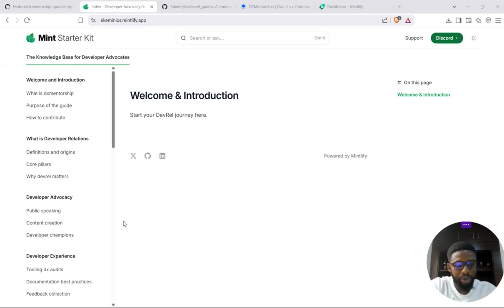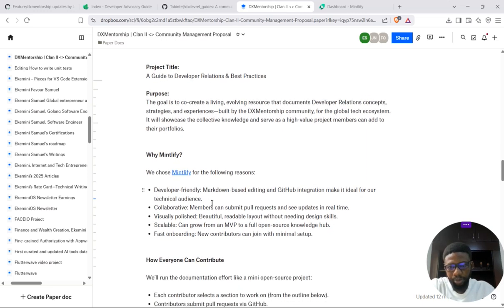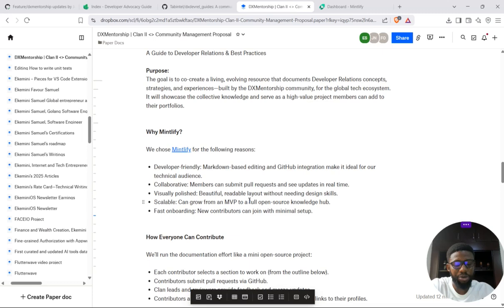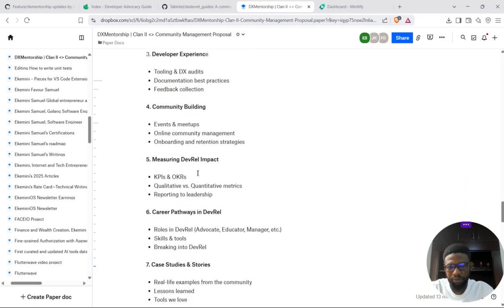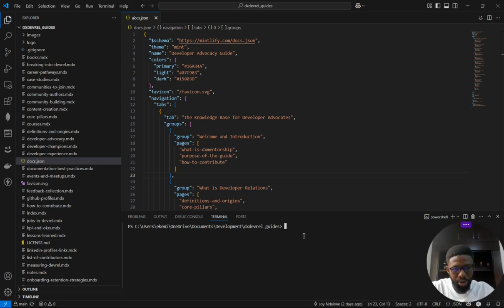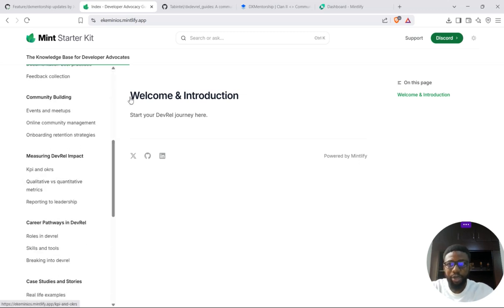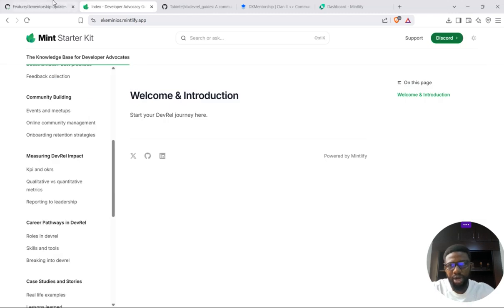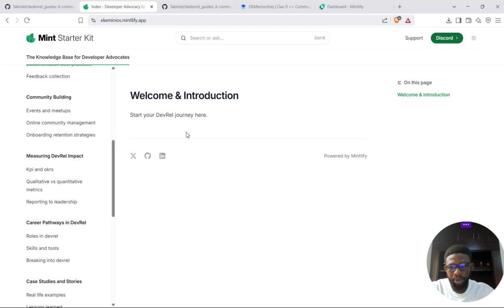How to contribute to the DX DevRel Knowledge Base with Mintlify and GitHub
DX DevRel Knowledge Base is a community-maintained hub of Developer Relations best practices, guides, and resources in the field of Developer Relations.

Learn how to contribute to the DX DevRel Knowledge Base with Mintlify and GitHub in this video ✨